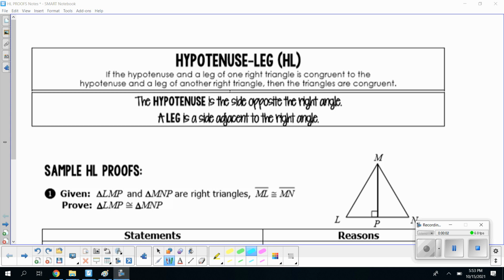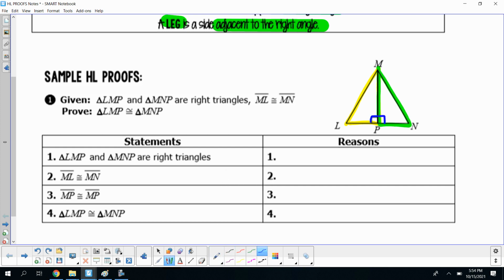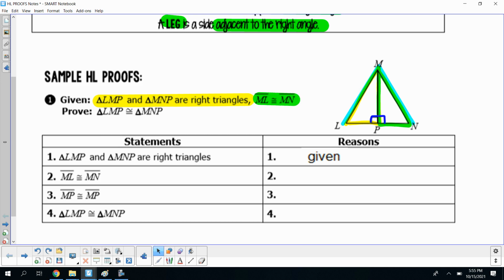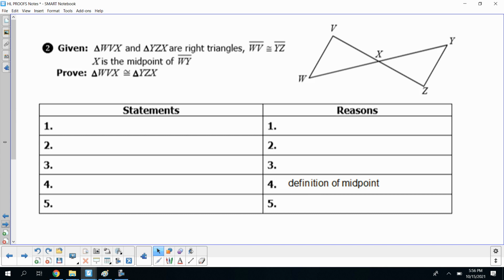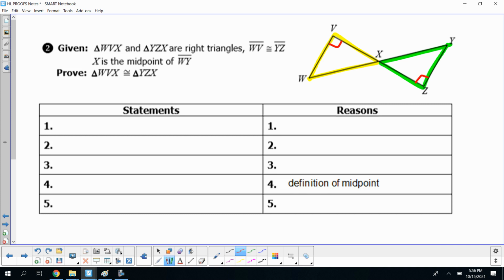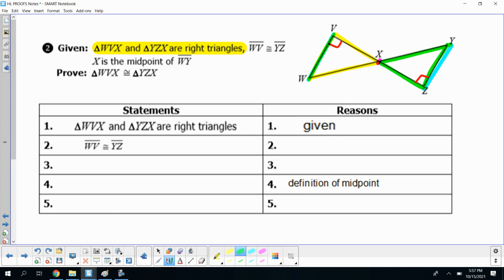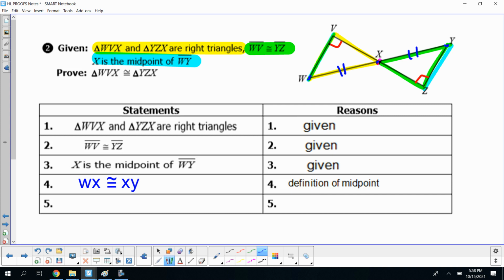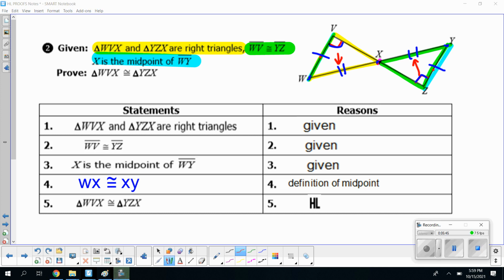HL Proofs Notes